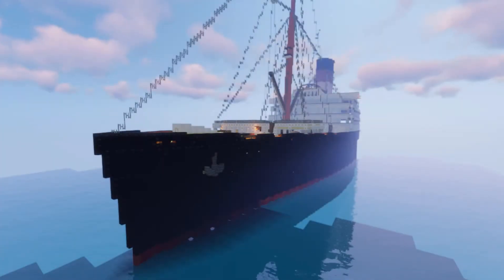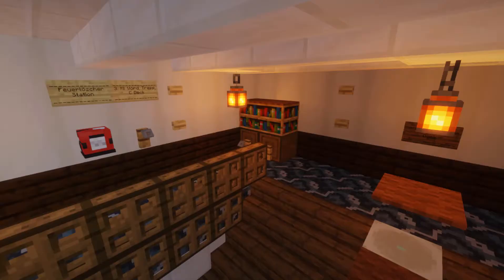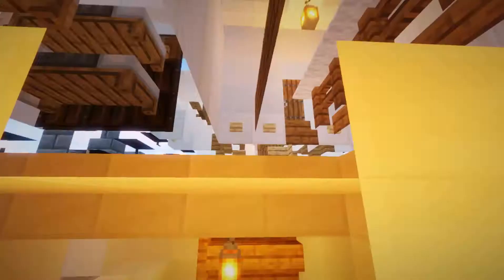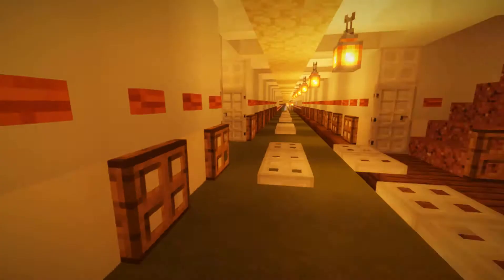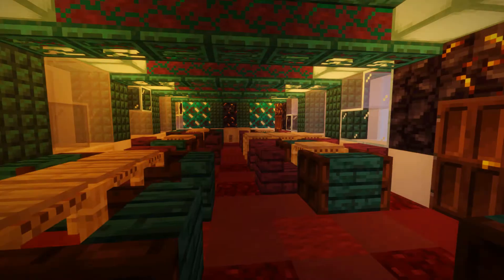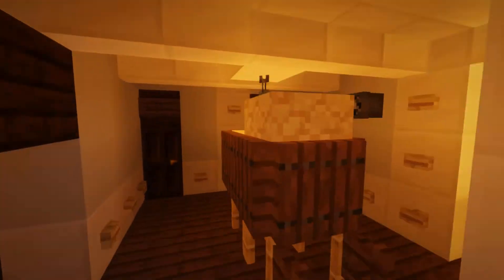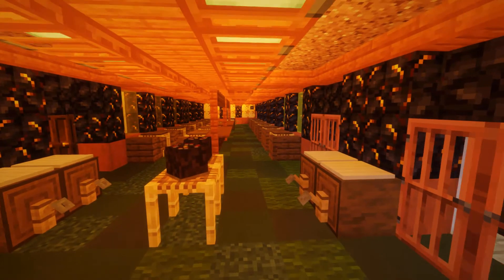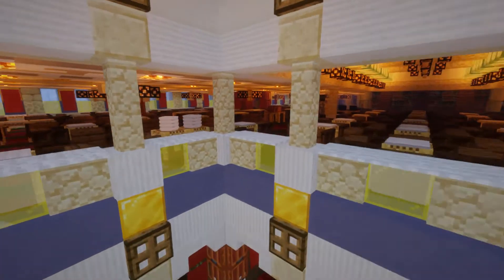PROGRESS UPDATE #3 / SS Mozart der Große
Music
"The Last Day At Sea"
my creation

Timestamps

0:00 - Intro
0:53 - Stern
1:45 - Bow 3rd Class
6:12 - E Deck Crew
10:21 - E Deck 1st Class
11:28 - Lower Bow
13:47 - B Deck Aft Staircase
15:47 - Plans For The Future
18:37 - Outro